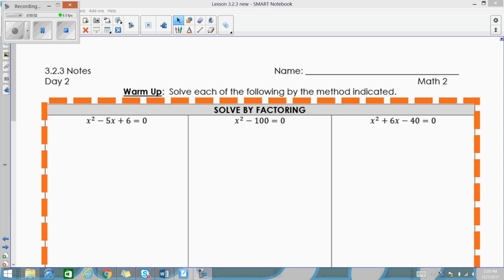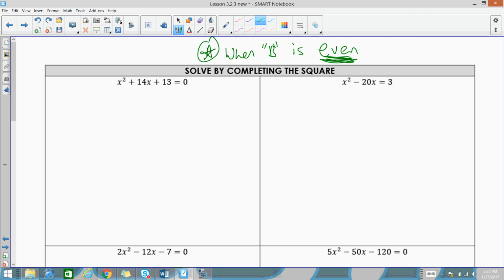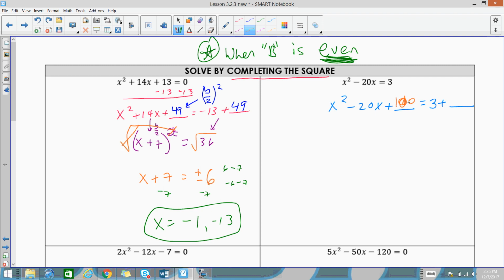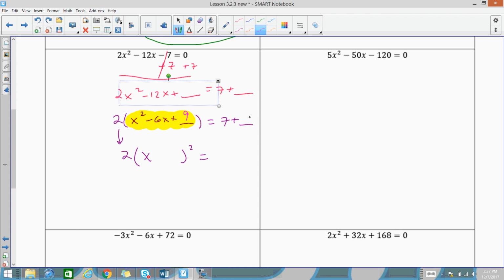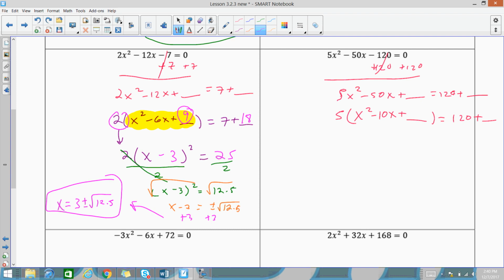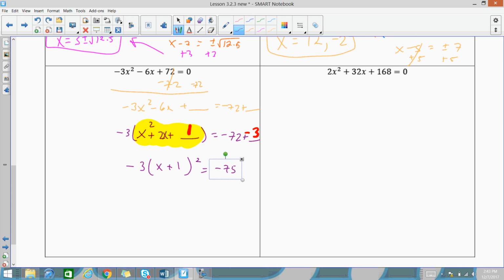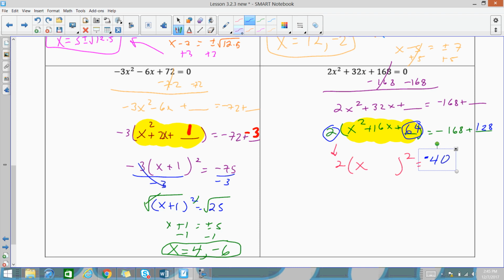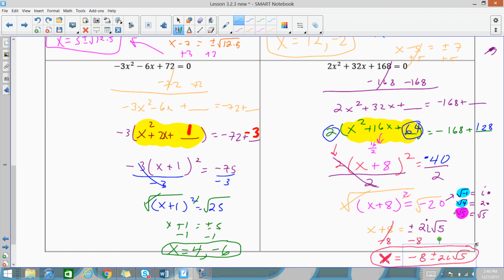3 2 3 Day 2 Video Lesson